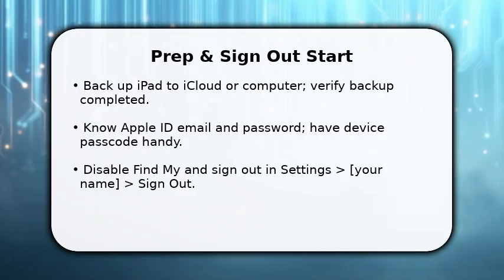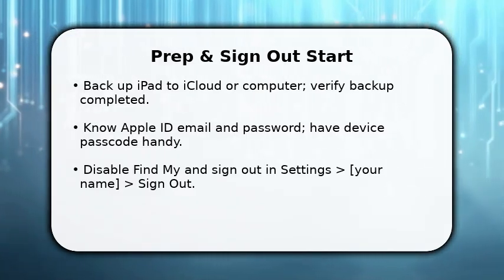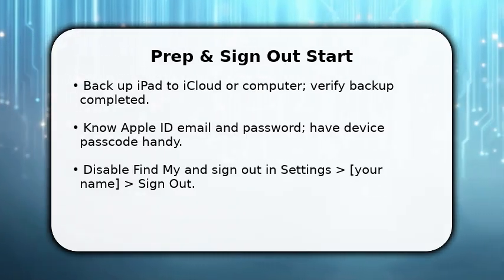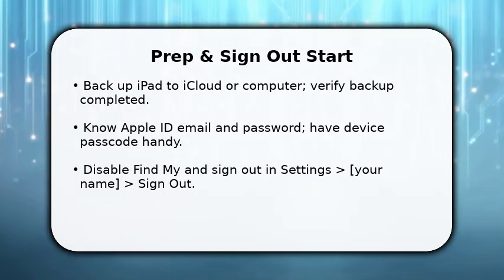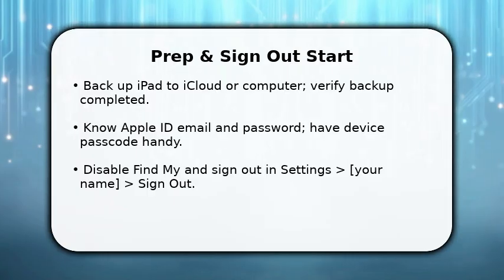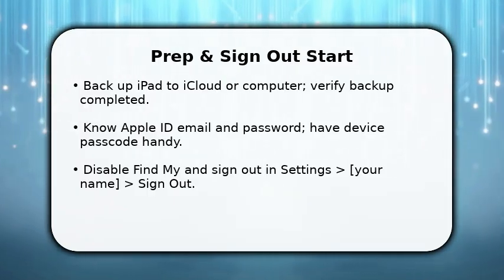How to Remove Ipad Account - Step by Step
Learn the detailed steps to remove your iPad account, including backing up data and contacting Apple support for assistance. This guide ensures a smooth process without losing personal information.